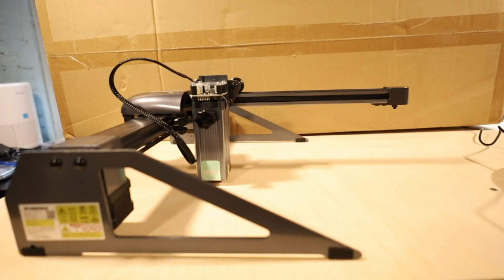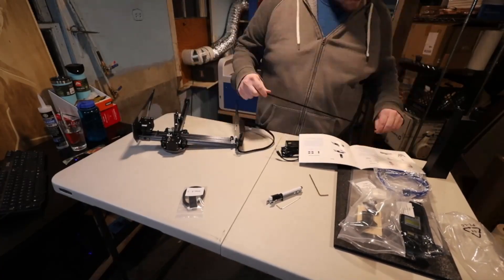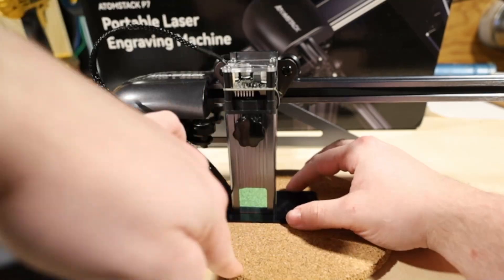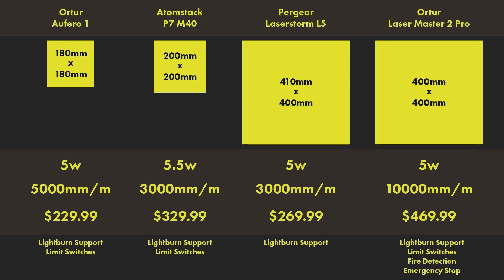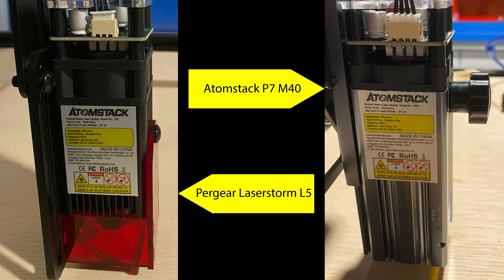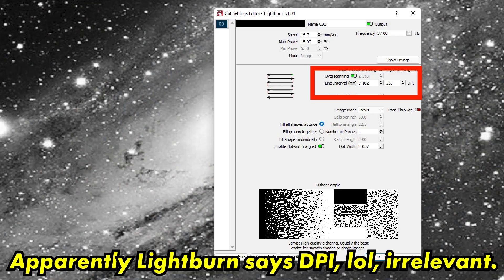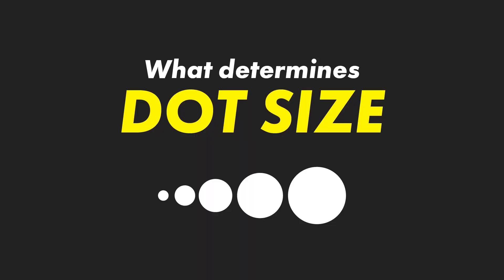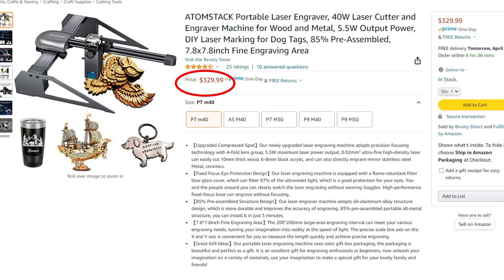Beginner Friendly with Great Detail! | Atomstack 5w P7 M40 Diode Laser Review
If you're looking for a relatively inexpensive diode laser with a fine dot size and the important features this one could be a winner! With simple construction, super portable size and a price tag to match with most of the important features we're really enjoying our time with the Atomstack P7 M40, hope you enjoy the review!

► Check out the Atomstack!
Atomstack 5.5w P7 M40
Laser tube power: 5.5W
Engraving area: 200*200mm
Laser wavelength: 455±5